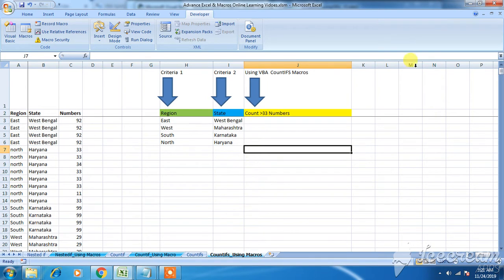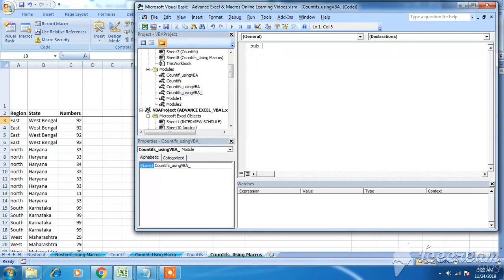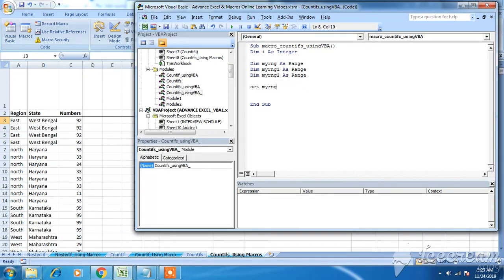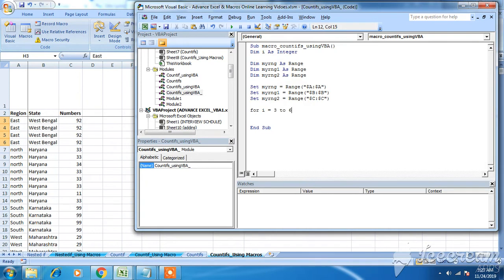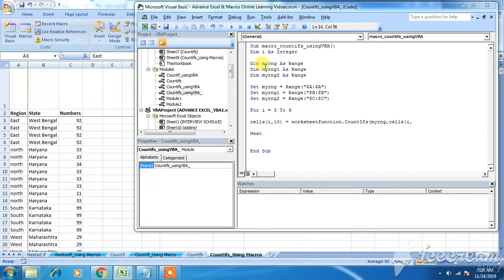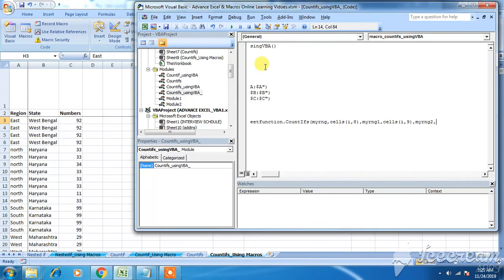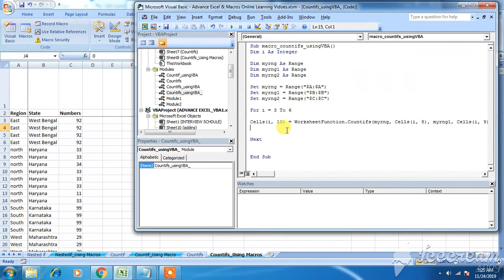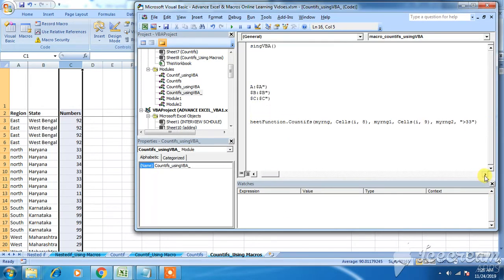Countifs using VBA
Count ifs Function - Free MIS Course - 2019 | Advance Excel & Macros | Online Learning.